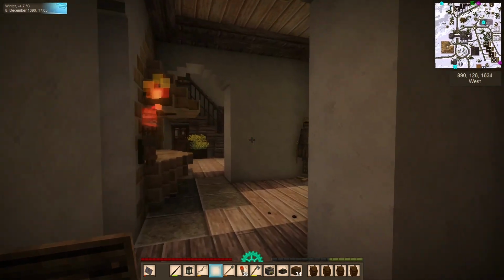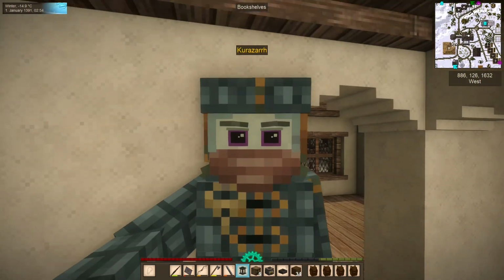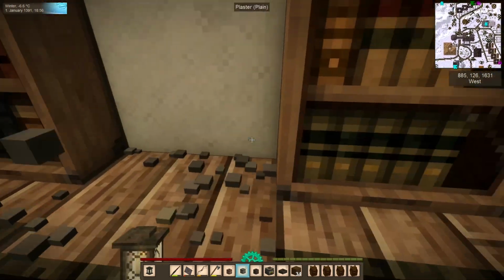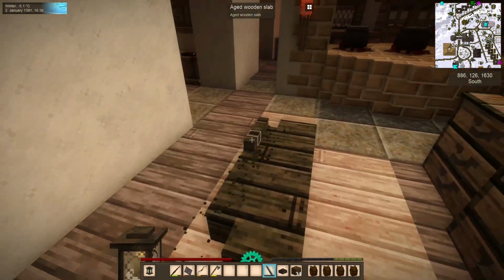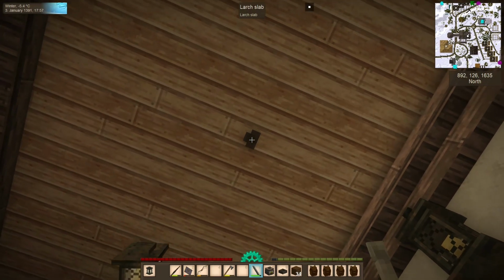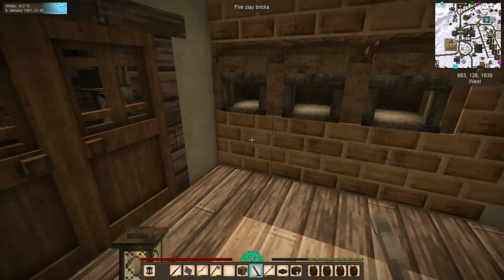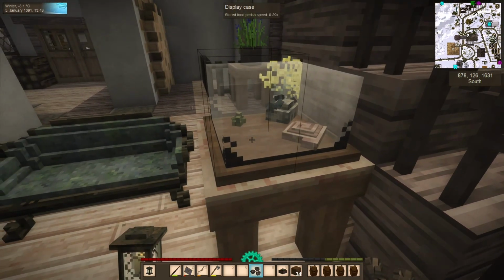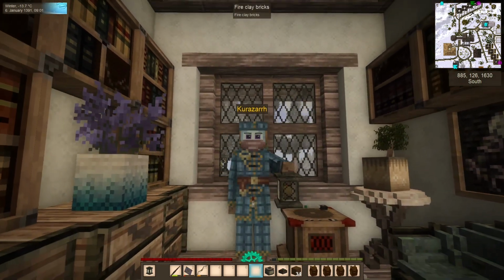Vintage Story Guide - 1.16 - Episode 61: Book Nook and Dining Room - Finishing the First Floor!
In this episode, we stay inside, out of the cold, and we start wearing our chisels down to nubs! Many spaces in our house stand empty and unadorned, so it's time to buckle down and fill them with things that bring us joy. By the end of the episode, we will have a first floor that feels warm and lived-in!